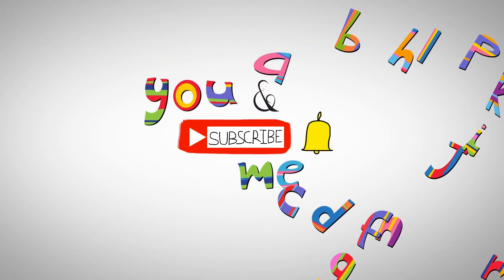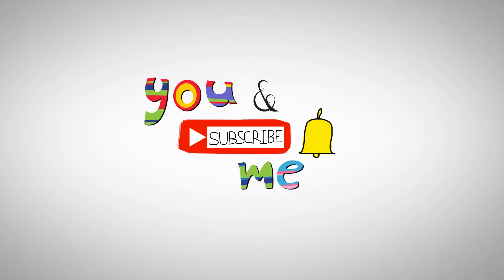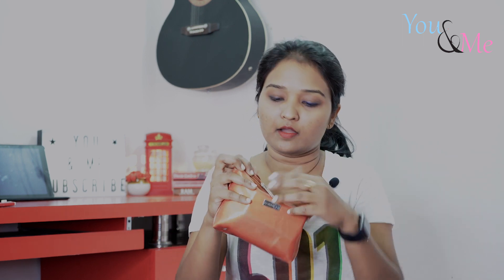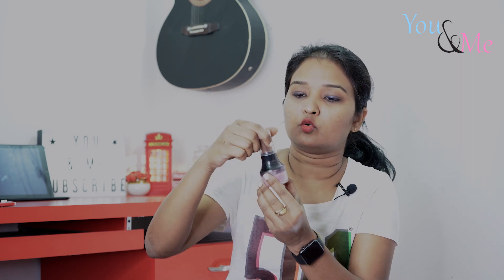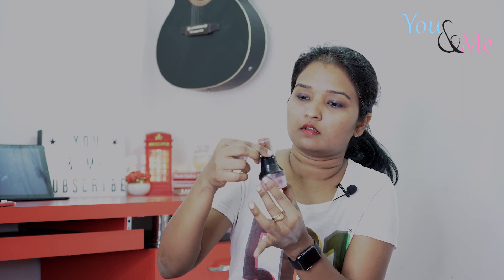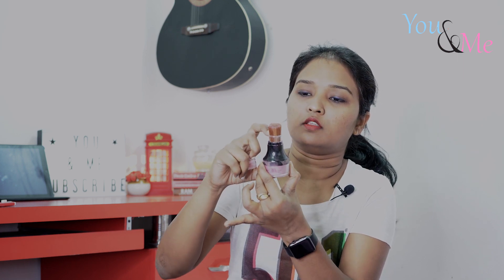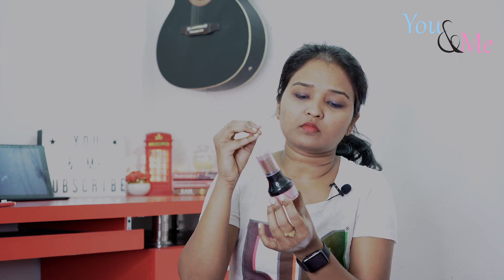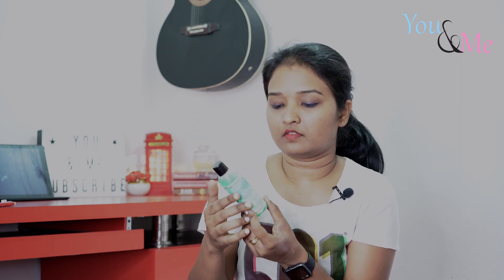May 2019 FAB BAG || Give Away Announcement || (closed)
In this video, I have shared my review of the fab bag of May 2019

& for other quires

Love

Shradha